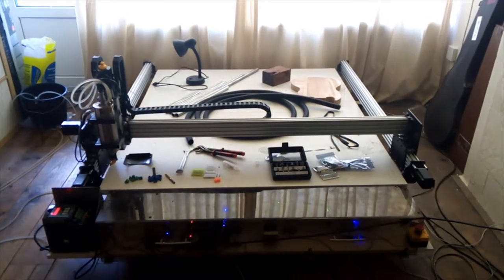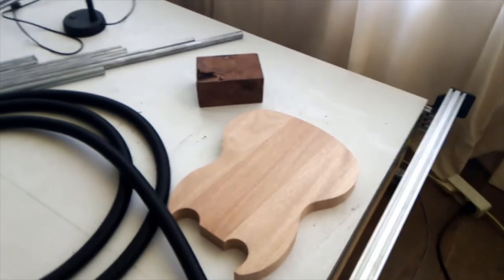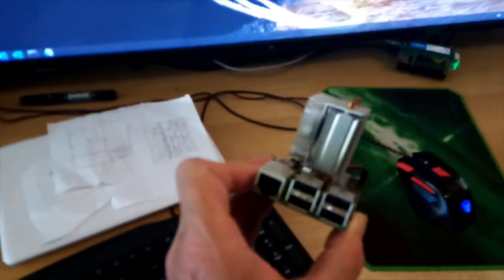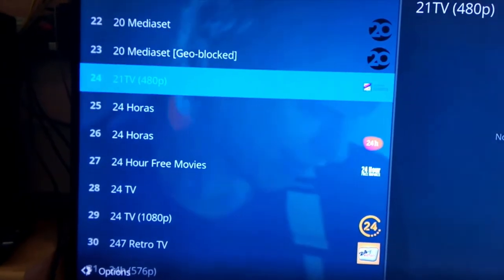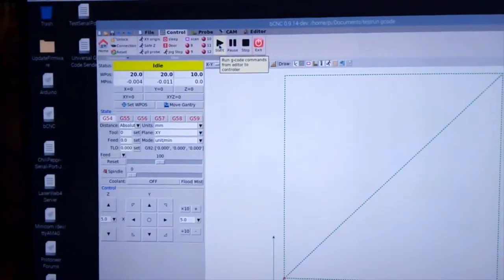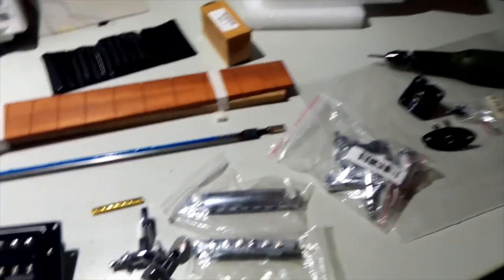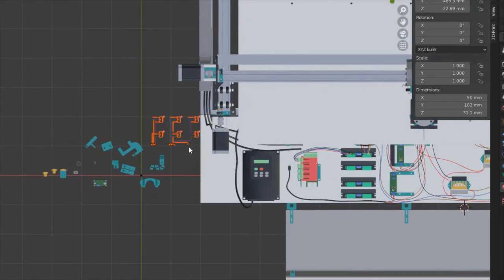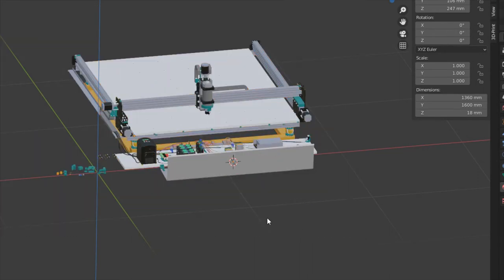Workbee cnc milling machine update, for building a custom guitar.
and a Protoneer CNC shield.
I plan to build an electric guitar with it, among other things.